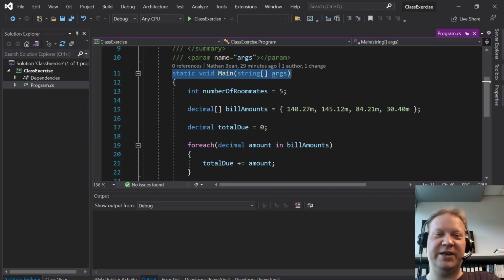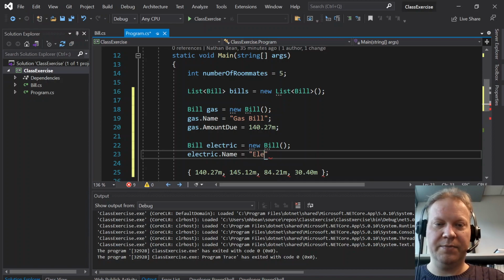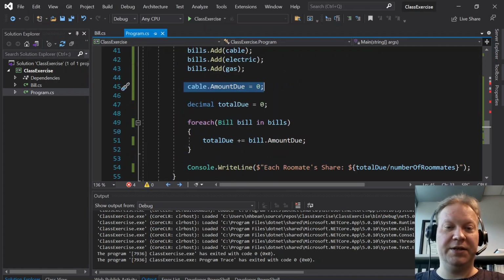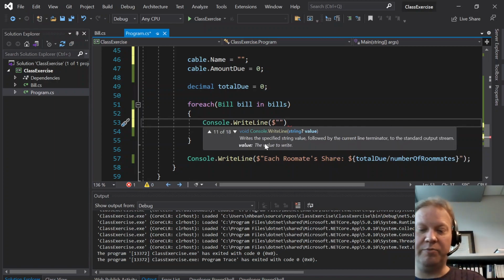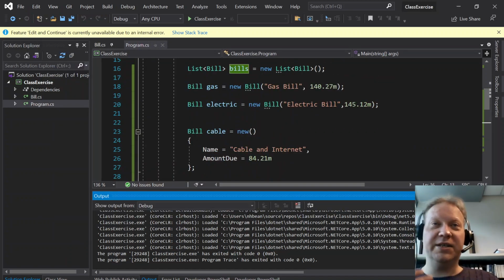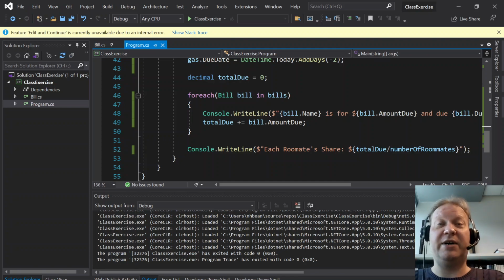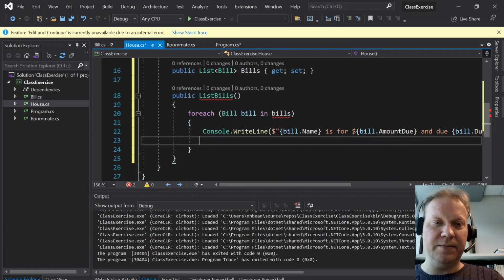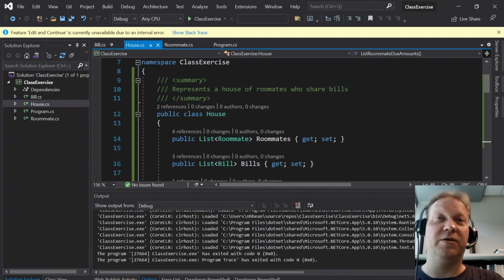C# Class Exercise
In this video we explore the creation and use of C# classes.